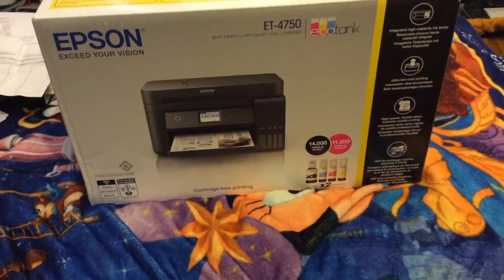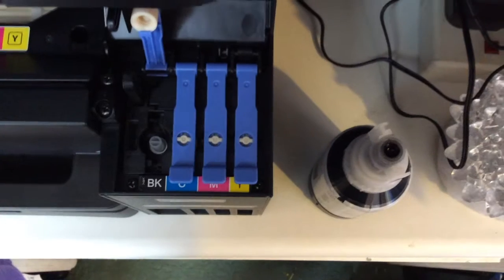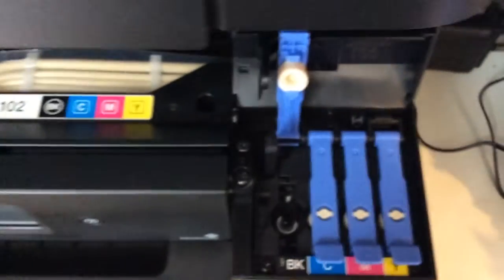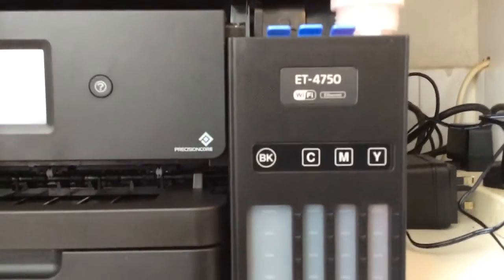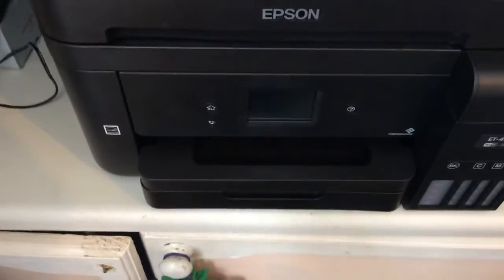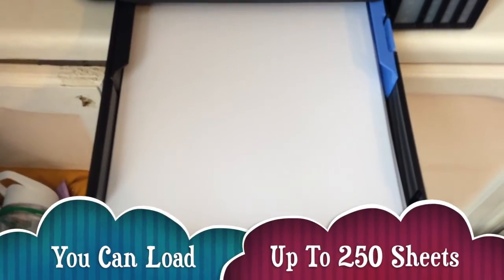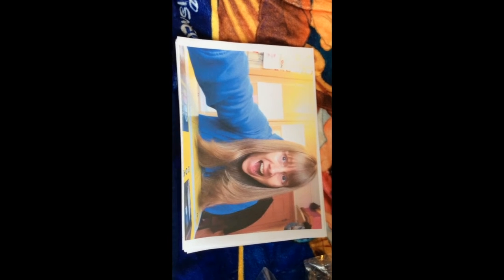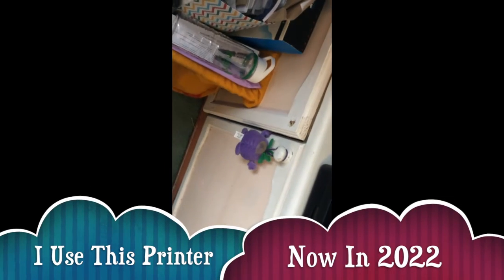How To Set Up EPSON Eco Tank ET-4750 Printer (Setup physical machine) Step By Step Quick Start Guide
How To Set Up EPSON Eco Tank ET-4750 Printer (Set-up physical machine) Step By Step Quick Start Guide. REDUCE YOUR PRINTING COSTS NOW WITH THE EPSON ECO TANK ET-4750 - Get yours OR here if you live in UK

Entrepreneurship isn't easy, so do it for the journey - because it's the journey that truly changes your life!

💰 Watch me in the trenches, at making money online. Save yourself time, money, heartache and pain.

Lets build a community of love, hope, inspirers and designers of our own lives